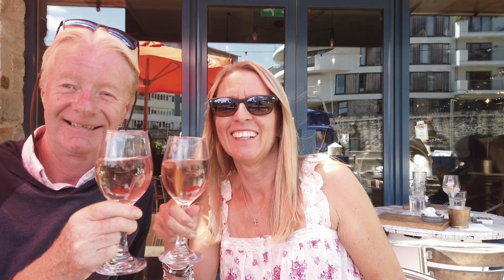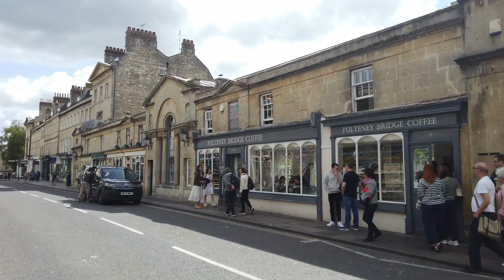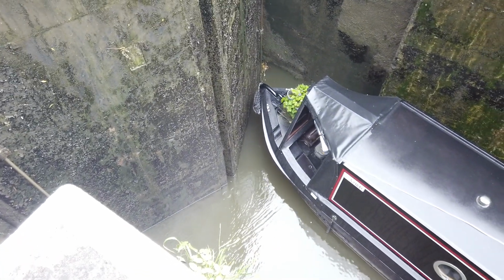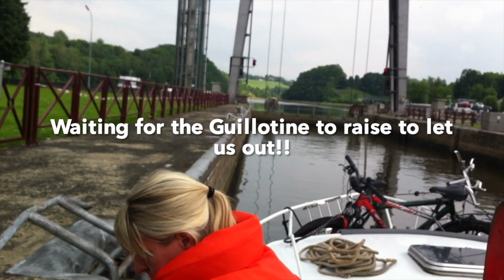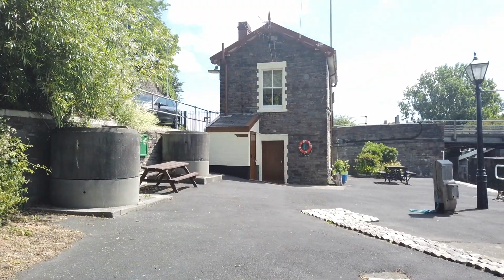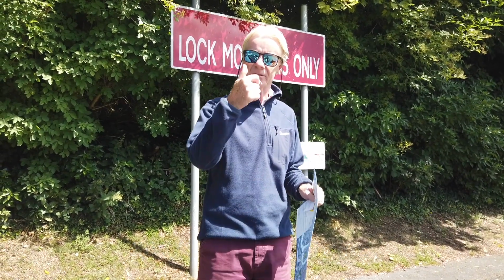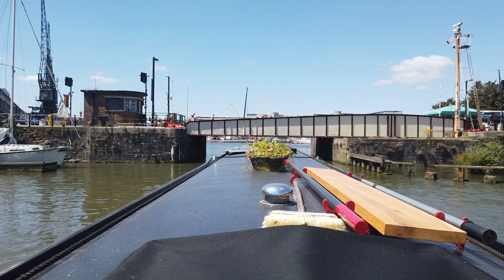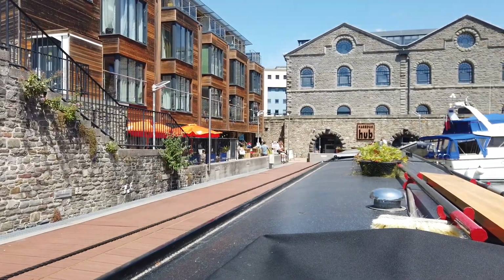BOAT LIFE SCARY ADVENTURE on our LIVE ABOARD and remembering a 45ft DEEP GUILLOTINE | Episode 7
In this episode we leave Bradford on Avon on our LIVE ABOARD NARROWBOAT and witness chaos in the first lock. We visit Bath, experience Bath Deep Lock and think back to our OFF GRID EUROPEAN WATERWAYS adventure experiences in particular getting through 'Ittre' lock in Belgium which was 45ft deep.
We have a lovely cruise down the River Avon to Bristol and have to be measured to ensure we fit under a 'very low bridge'. We finally moor on our LIVE ABOARD home in the harbour opposite SS Great Britain and enjoy a much needed glass of wine after a little mooring argument!!

We are both loving all the comments from everyone.

We are Jackie & Michael and we travel the British waterways network on our 57ft narrowboat Border Reiver. Join us each week for our latest adventures as we explore the UK.
We love reading all your feedback so please drop us a comment, we answer each one.

We use Epidemic Sounds for our music, check them out here for a free 30 day trial

Cruise into Hanham Lock - Today is a good day to live by John T Graham
Cruise into Bristol - As above (Instrumental) by John T Graham
End - Soldier on by John T Graham